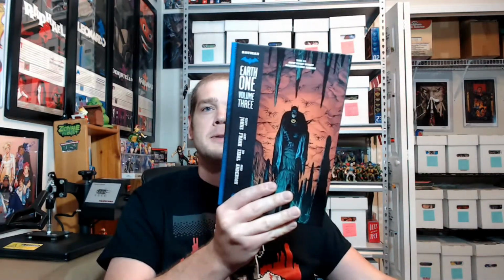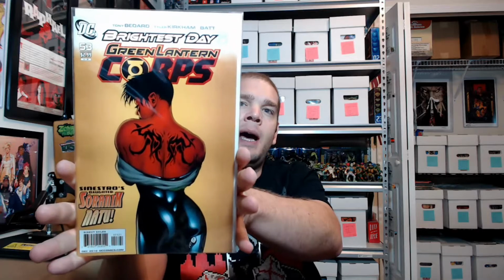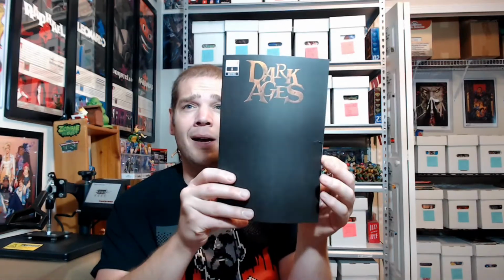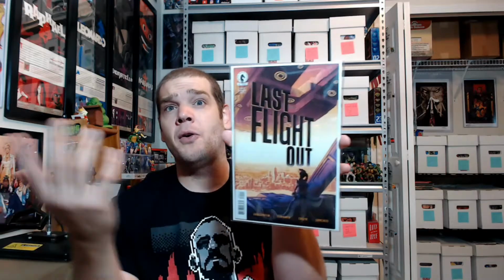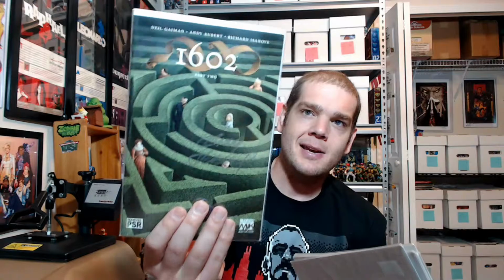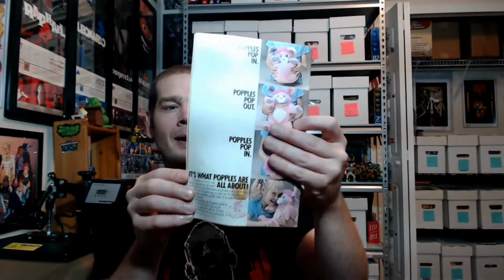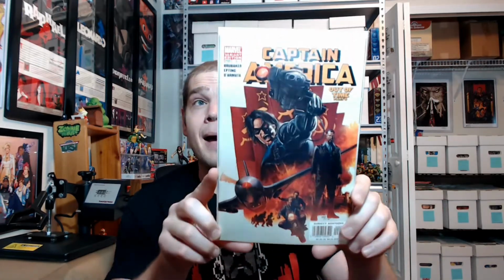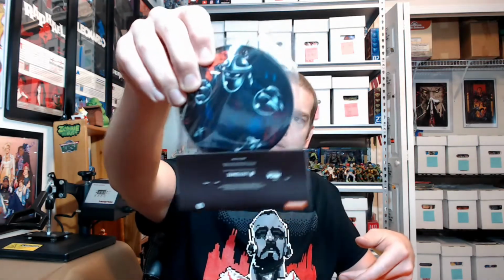Comic and Toy Haul September 2021 | Keys Found | Last Ronin 4 Review | Loot Crate Unboxing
Check out the Hero Initiative website to see how you can be a hero to creators in need

Don't forget to help out the Red Cross in this time of crisis